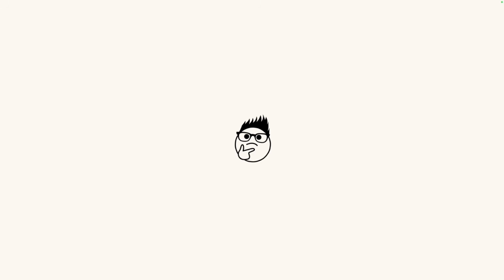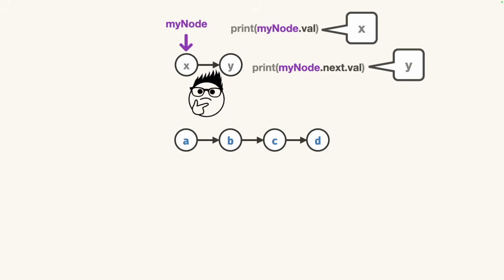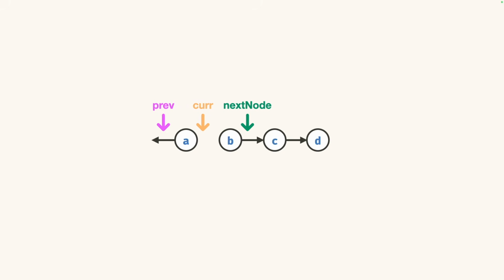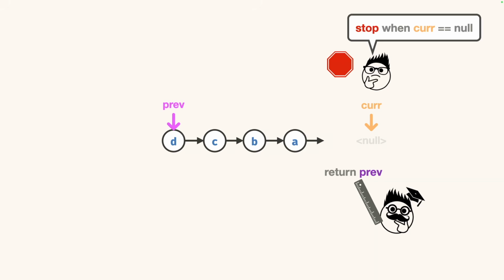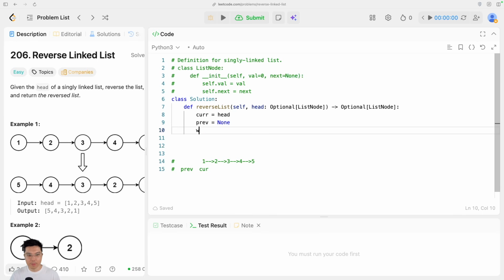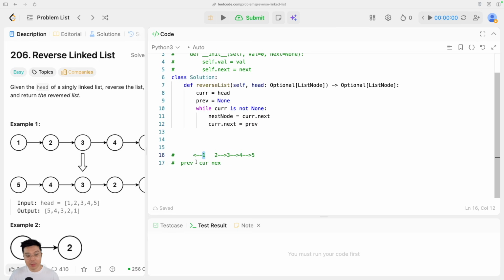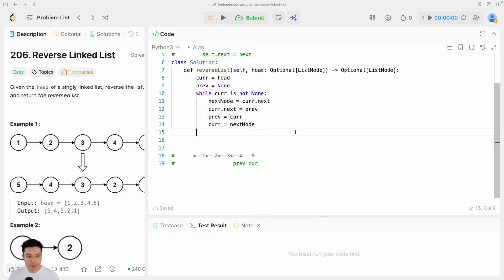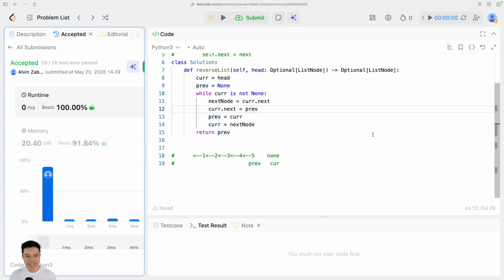Reverse Linked List - LeetCode 206 Explained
In this tutorial, we'll learn how to solve LeetCode 206: Reverse Linked List

Timestamps:
(00:00) animation
(04:25) code